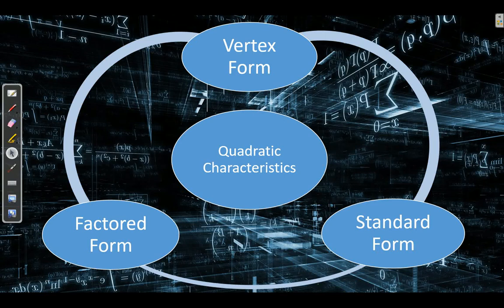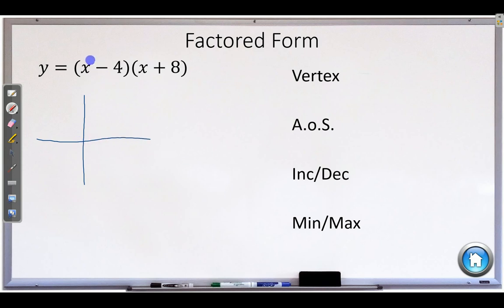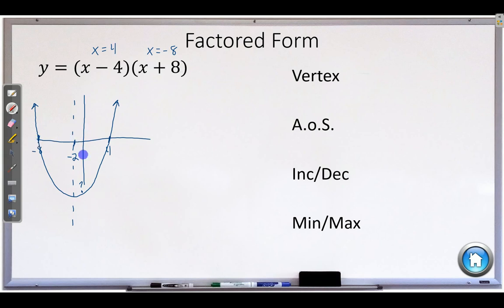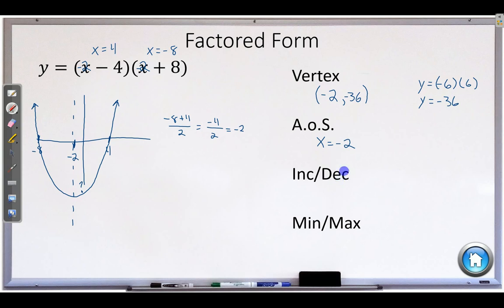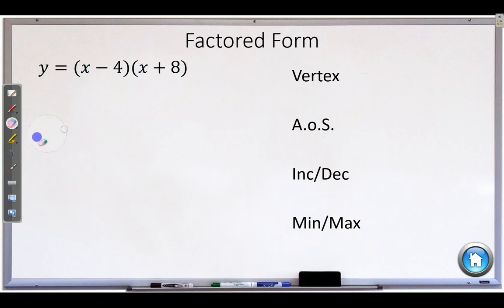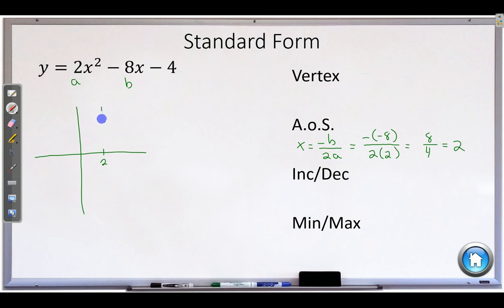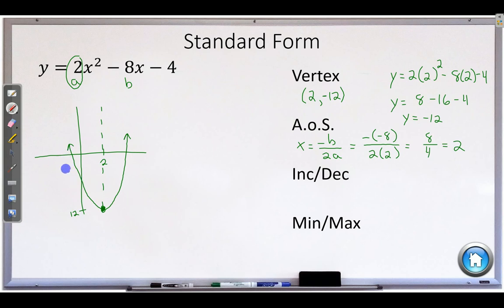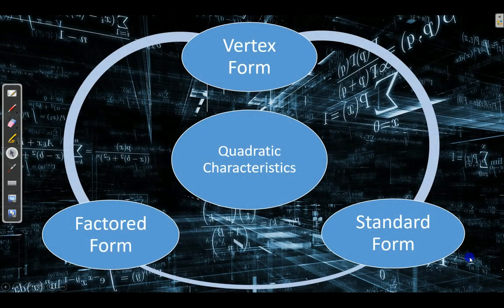V10 Quad Characteristics